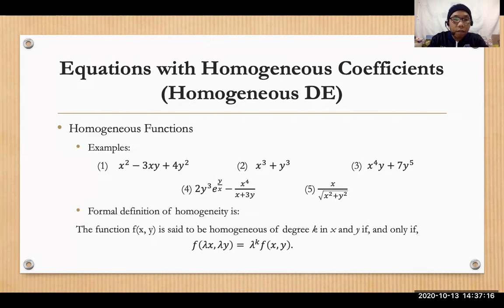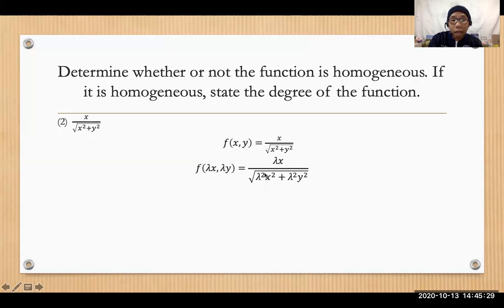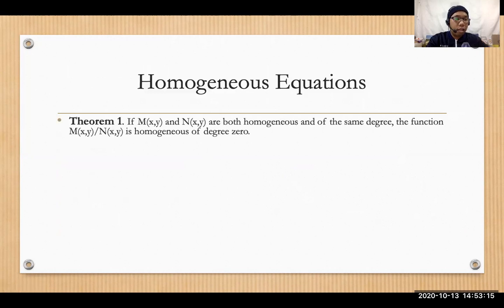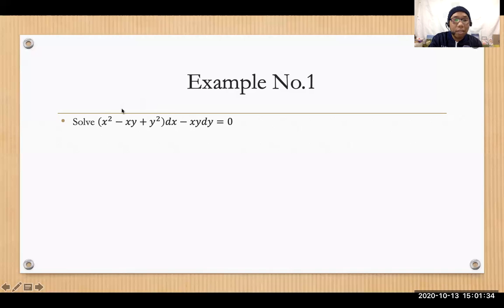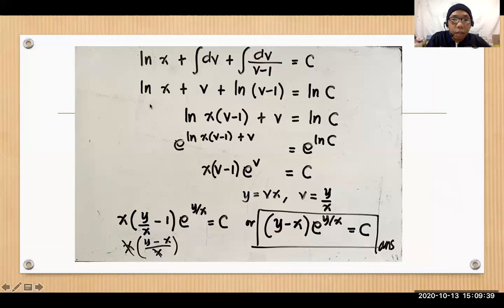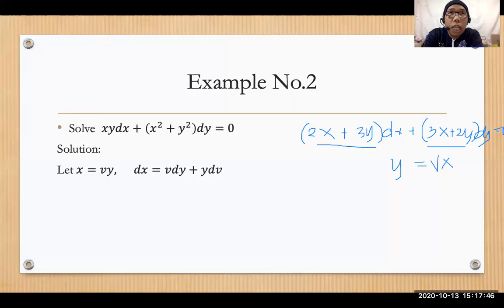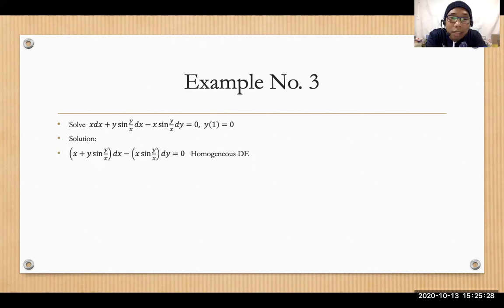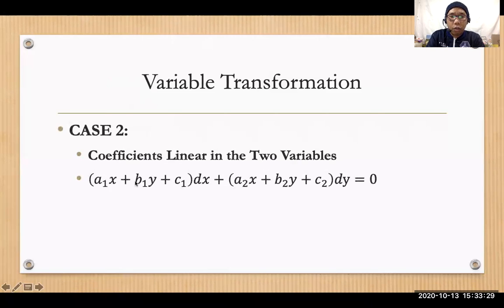LEC 5 - Homogeneous Equations (CE 201)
Online Class - Oct 13, 2020
Topic:
Equations with Homogeneous Coefficients